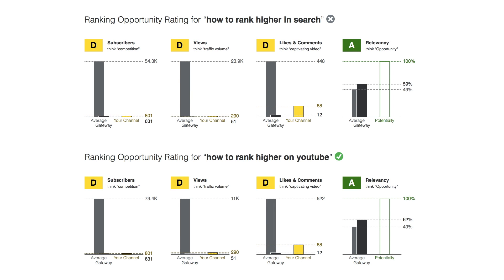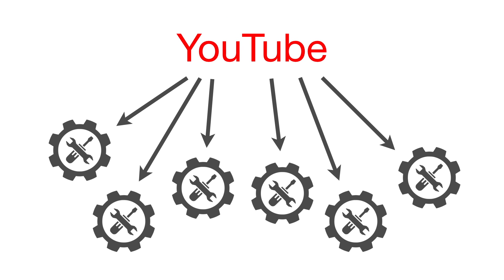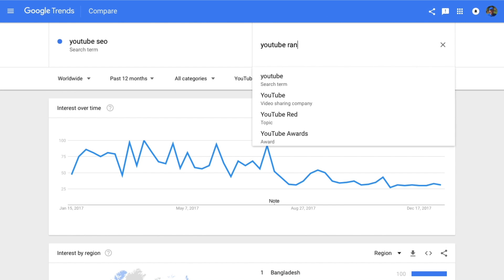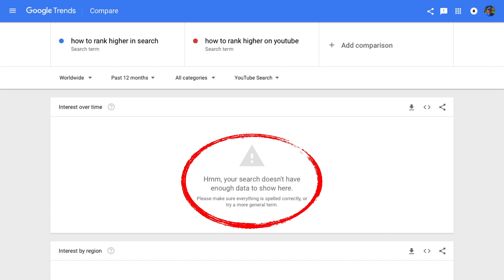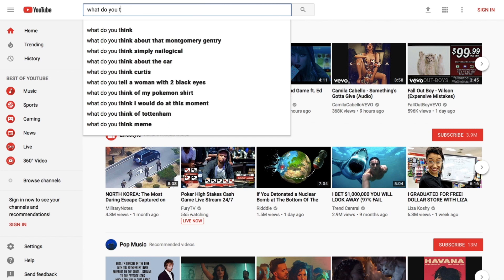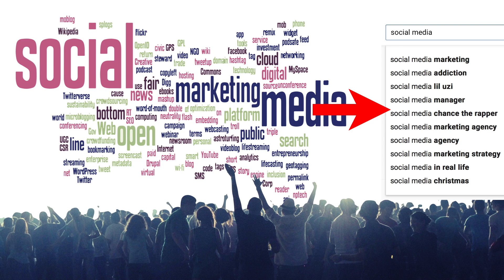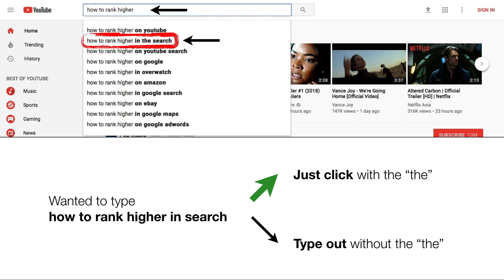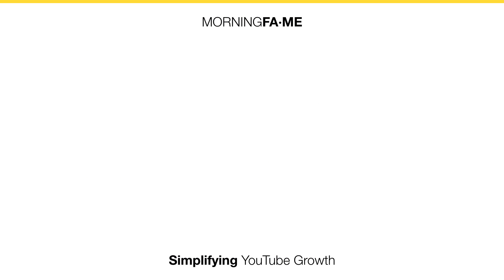Search Volume on YouTube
Assume you have two keywords for you which your video could rank in search. Which one do you choose? Of course the one with the higher search volume on YouTube. But how do you know the search volume. Well, this will surprise you.

Here is how you can get access to the keyword research tool

I host a Morningfame Q&A live stream every first Saturday of the month 12pm US West Coast / 3pm US East Coast / 9pm Central Europe. Simplifying YouTube growth one question at a time.

Cheers, Nico